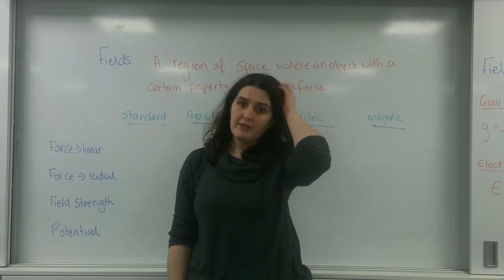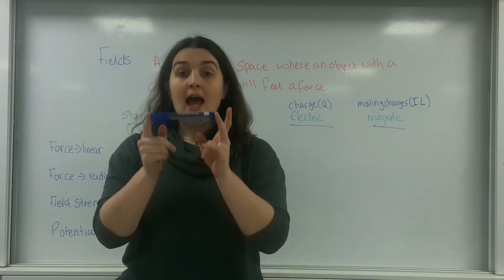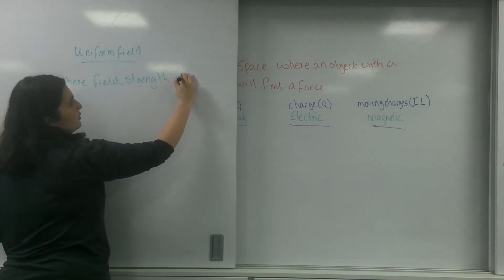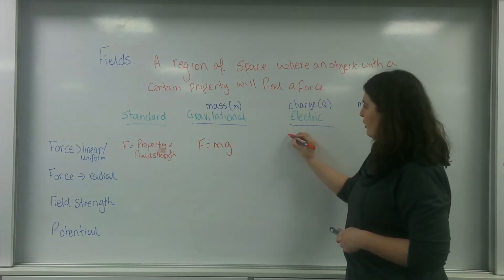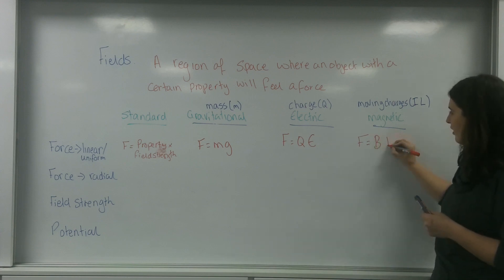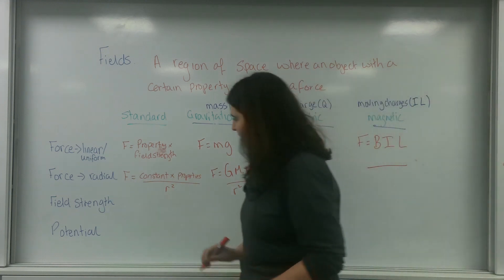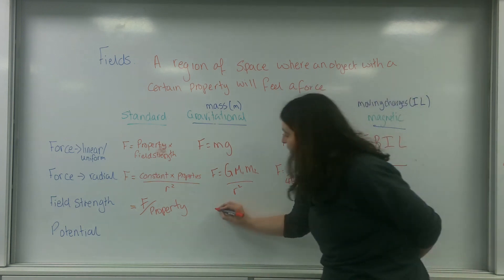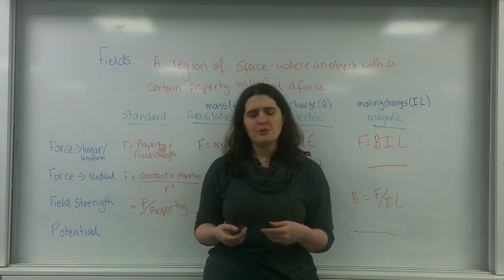General field properties AQA Alevel Physics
Introduction to physics behind fields